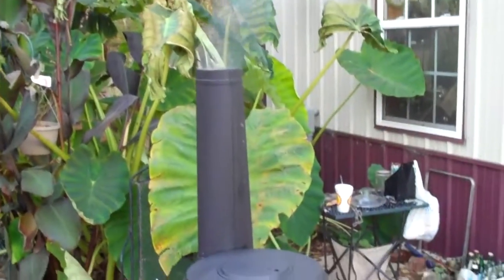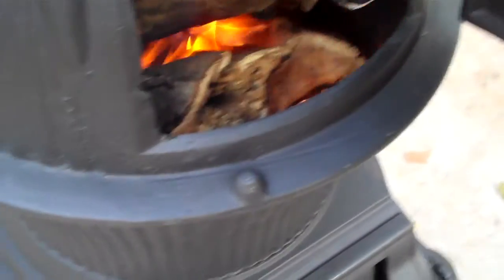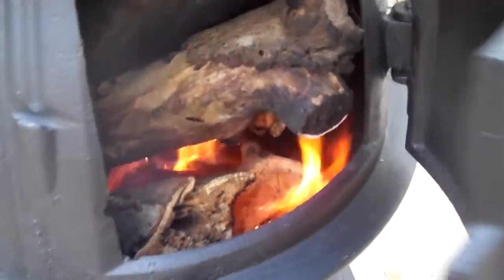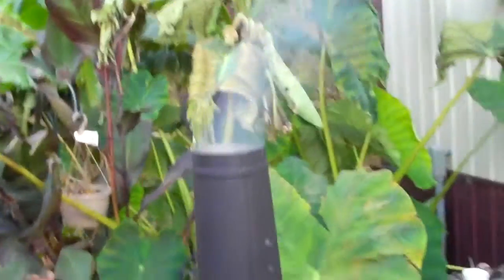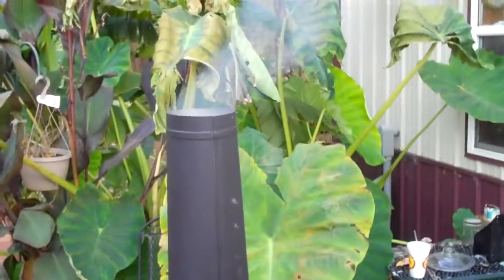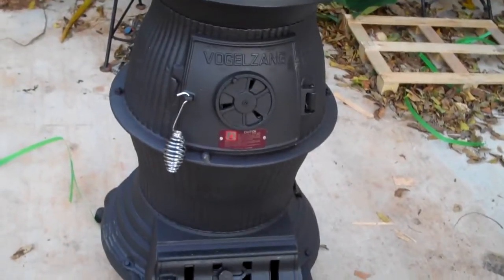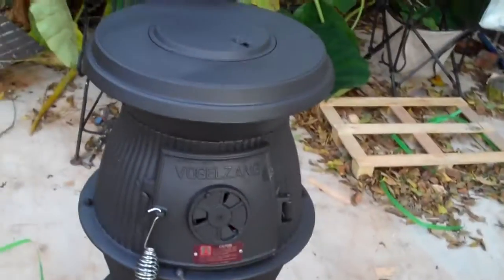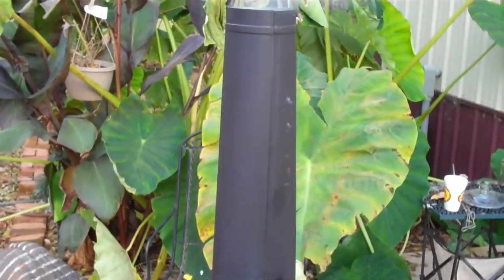Pot belly stove part 2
first burning of stove.